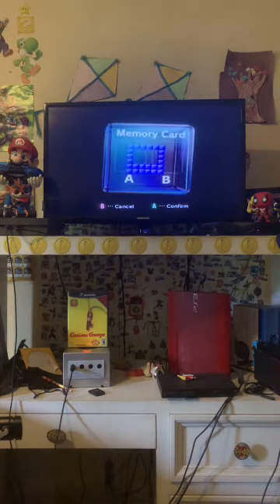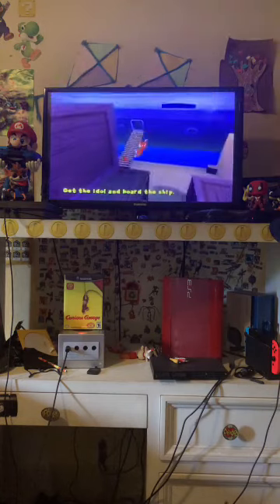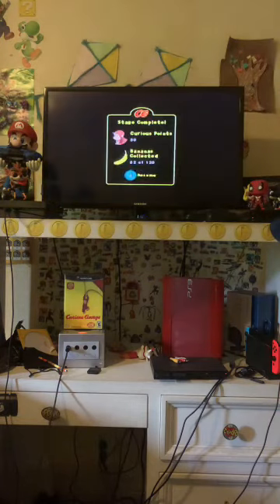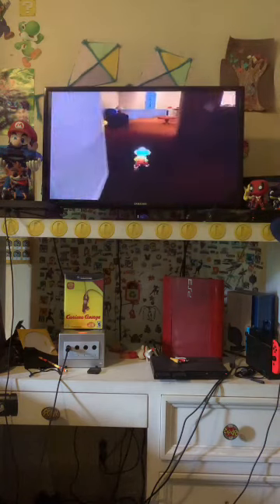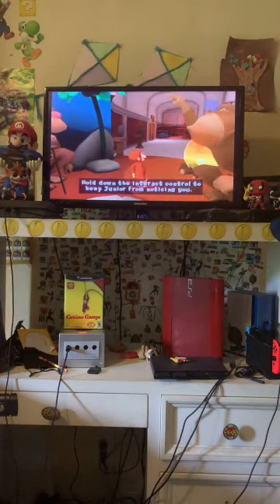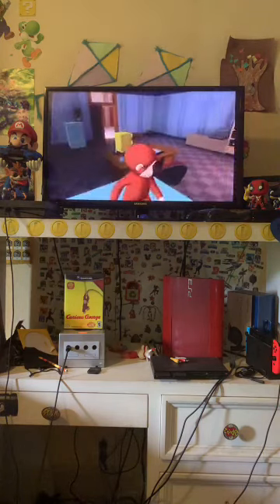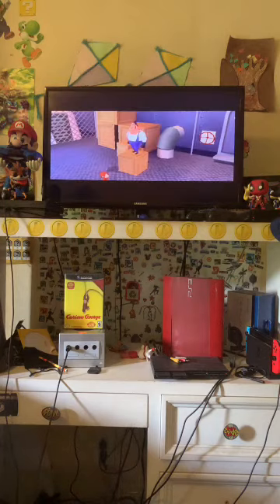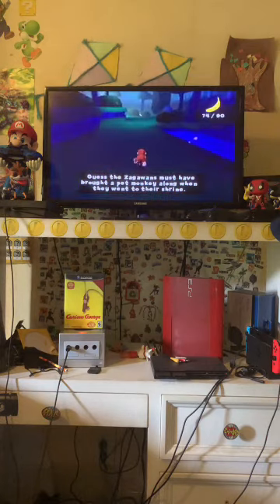[TikTok Stream] Curious George GameCube GamePlay (Longplay)